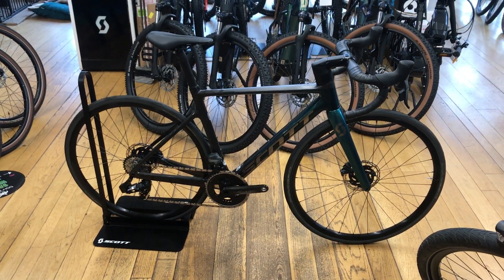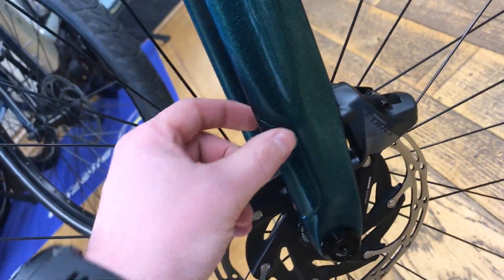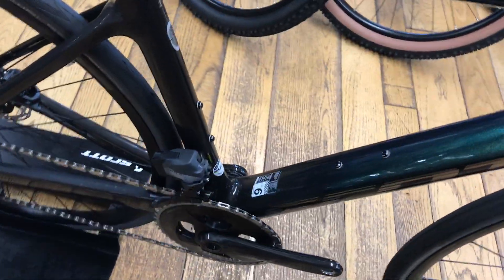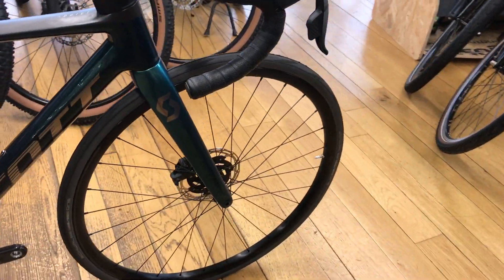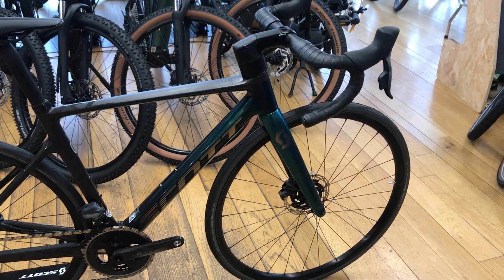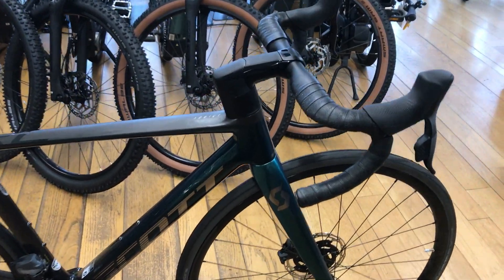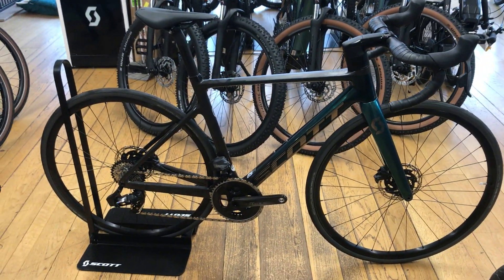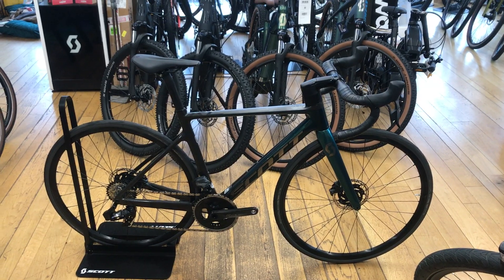Scott Addict RC 20 2022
Light, fast, and ready to turn heads. The Addict RC 20 provides you with all of the competitive advantage you've ever dreamed of. Fully integrated cables and race-ready spec combine to give you the tool to sprint to a mountain top finish or win your local criterium.

TECHNICAL SPECIFICATIONS
FRAME Addict RC Disc HMX
Road Race geometry / Replaceable Derailleur Hanger
Internal cable routing

FORK Addict RC HMX Flatmount Disc
1 1/4"-1 1/2" Eccentric Carbon steerer

REAR DERAILLEUR SRAM FORCE eTap AXS
24 Speed Electronic Shift System

FRONT DERAILLEUR SRAM FORCE eTap AXS Electronic Shift System

SHIFTERS SRAM FORCE eTap AXS HRD Shift-Brake System

CRANKSET SRAM FORCE Crankset 48/35 T

BB-SET SRAM DUB PF ROAD 86.5

CHAIN SRAM FORCE

CASSETTE SRAM FORCE XG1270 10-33

BRAKES SRAM FORCE eTap AXS HRD Shift-Brake System Flatmount

ROTOR SRAM Centerline XR rotor 160/F and 160/R

HANDLEBAR Syncros Creston 2.0 Compact Alloy

H'STEM Syncros RR 1.5 1 1/4"

SEATPOST Syncros Duncan 1.0 Aero

SEAT Syncros Belcarra Regular 2.0

HEADSET Syncros Addict RC Integrated

WHEELSET Syncros RP2.0 Disc
28 Front / 28 Rear
Syncros Axle w/Removable Lever with Tool

FRONT TIRE Schwalbe ONE Race-Guard Fold
700x28C

REAR TIRE Schwalbe ONE Race-Guard Fold
700x28C

APPROX WEIGHTS IN KG 8.05